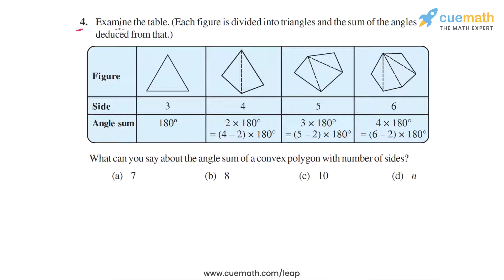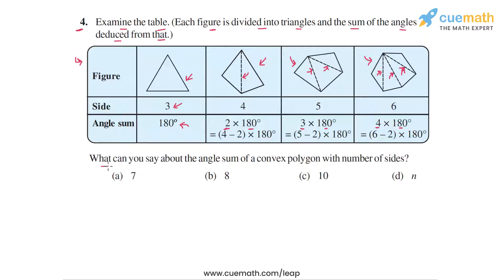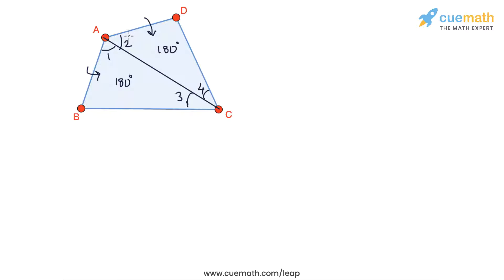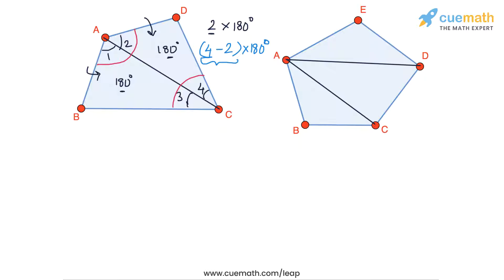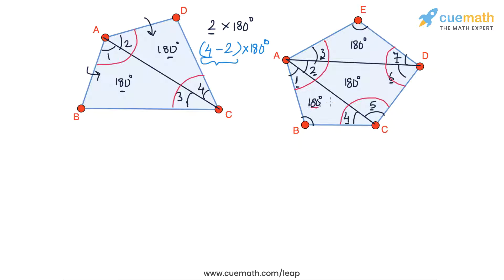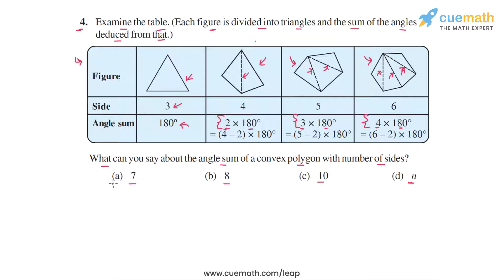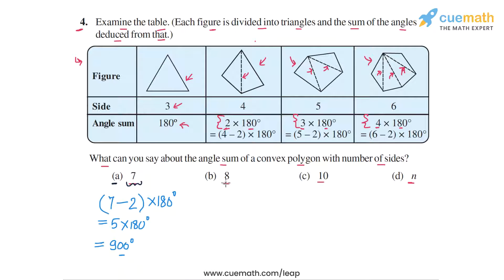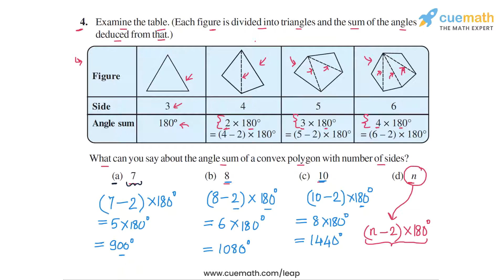Ex.3.1 Q4 Understanding Quadrilaterals - NCERT Maths Class 8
To download pdf of all text solutions for this chapter click here NOW